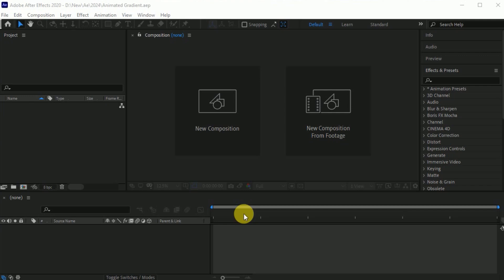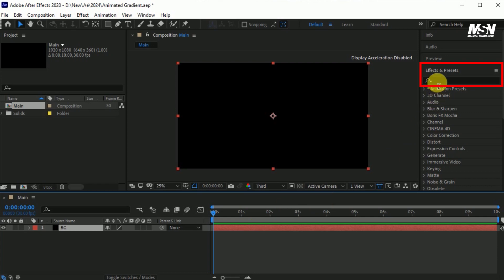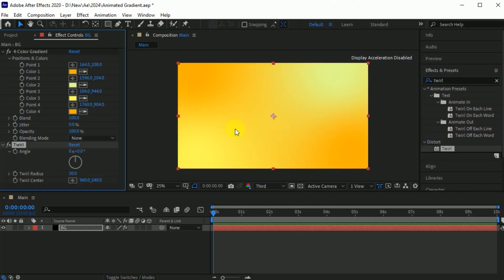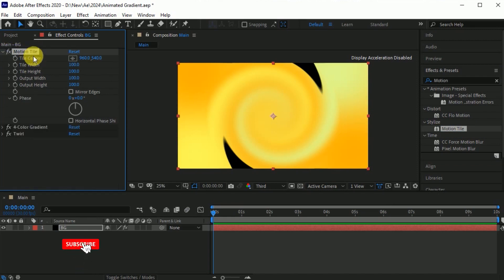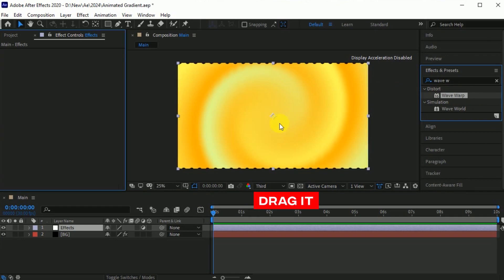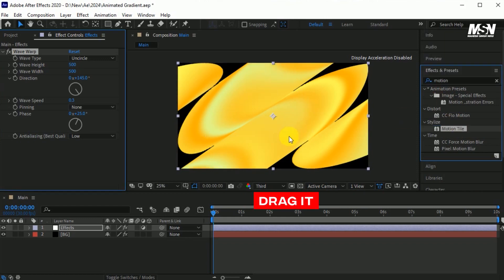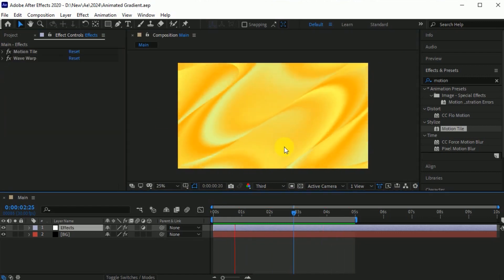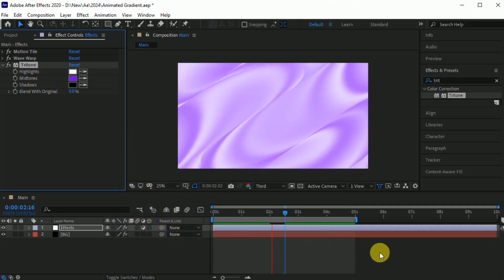Liquid Gradients Tutorial - Fluid Animated Gradient in After Effects. | Without Plugins.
Today's Video i am going to create Liquid Gradients Animation in After Effects. | After  Effects Tutorial -  Fluid Animated Gradient in After Effects Without Plugins.| 🔥

In this After Effects tutorial we will create Animated Gradient, Liquid Gradients, Animated Background, Fluid Animated Gradienst, Motion Graphics Background, Creative Gradients Animation, Treandy Liquid Gradients Animation, Awesome Animated Liquid Gradients Background in Adobe After Effects Without using any Third Party Plugins. 🔥

This video is all about Generate Animated Gradients in After Effects, Generate Liquid Gradients in After Effects, Trending Animated Background in After Effects, Fluid Animated Gradients in After Effects, Creative Motion Graphics Background in After Effects, Treandy Liquid Gradients Animation in After Effects, Fresh Liquid Gradients Animated Background in After Effects and Awesome Animated Liquid Gradients Background in Adobe After Effects Without using any Third Party Plugins. 🔥

The best part of this video is that, this Liquid Gradients Animated Backgrounds, Fluid Animated Gradients Backgrounds, Animated Backgrounds Created in Adobe After Effect Without using any Third Party Plugins and it's very easy and simple to create Adobe After Effects. 🔥

It's step by step tutorial.

Liquid Gradients Animated Backgrounds, Fluid Animated Gradients Backgrounds is so easy to create in Adobe After Effects, Just watch video carefully and enjoy.

If you have any work so contact.

Hey guys in this tutorial we will Generate Animated Gradients in After Effects, Generate Liquid Gradients in After Effects, Trending Animated Background in After Effects, Fluid Animated Gradients in After Effects, Creative Motion Graphics Background in After Effects, Treandy Liquid Gradients Animation in After Effects, Fresh Liquid Gradients Animated Background in After Effects and Awesome Animated Liquid Gradients Background in Adobe After Effects Without using any Third Party Plugins.
Adobe After Effects tutorials and More. 🔥

For Voice I am Using NaturalReader
Free Text to Speech Online with Realistic AI Voices

Thanks.